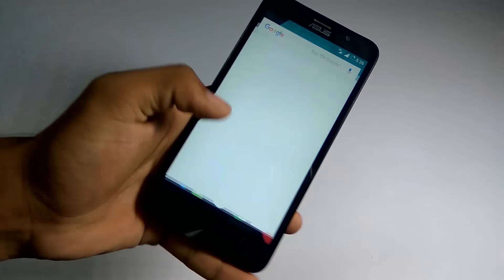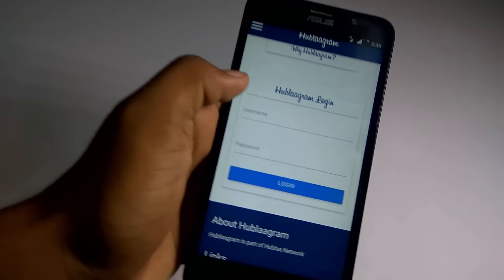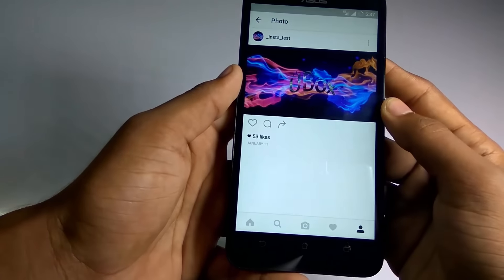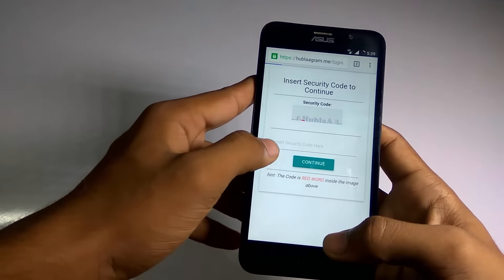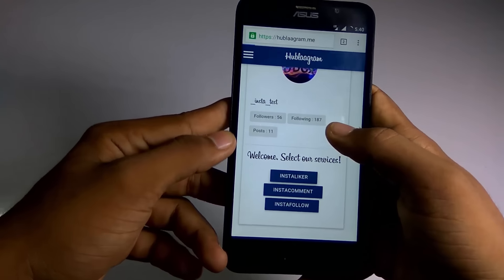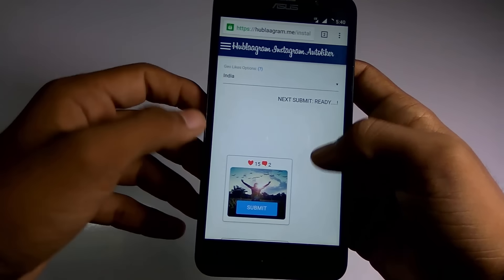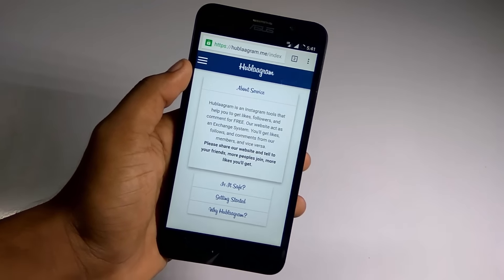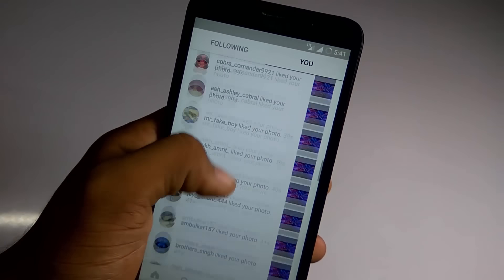2016|GET REAL INSTAGRAM LIKES FROM YOUR REGION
Share the Video and Reach the  Other Audience If it Worked For You !